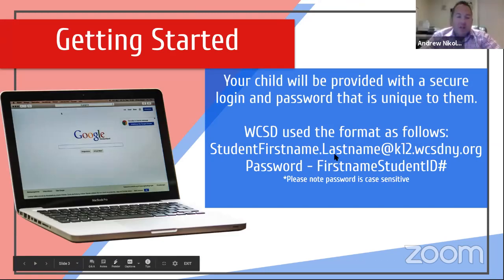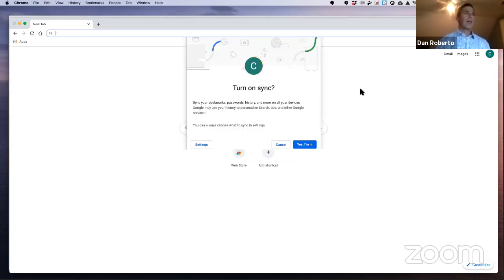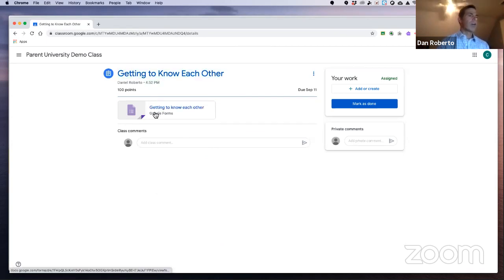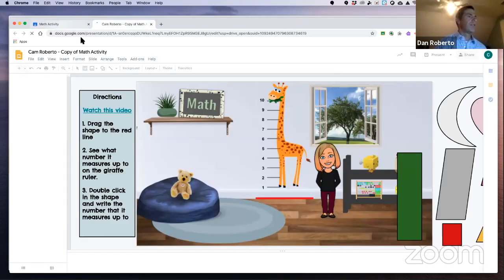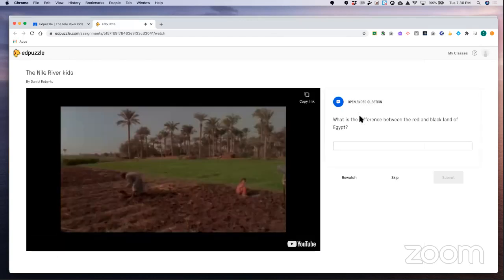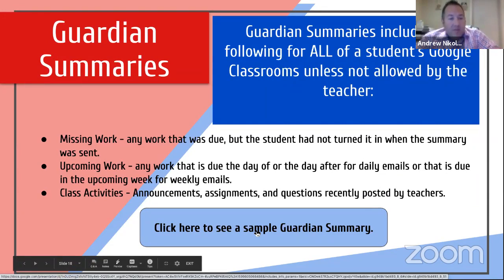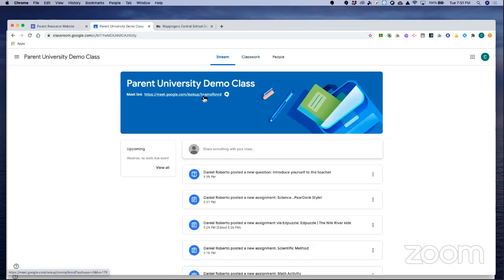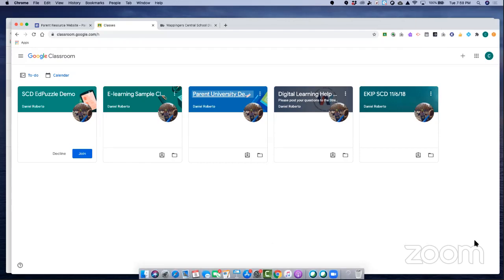WCSD Parent University | Parent's Guide to Google Classroom (9.8.2020)